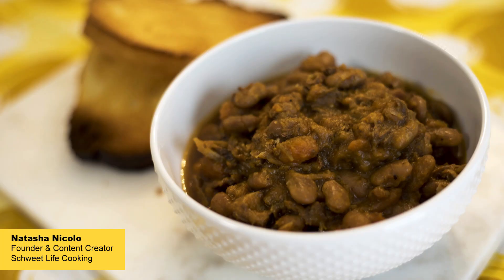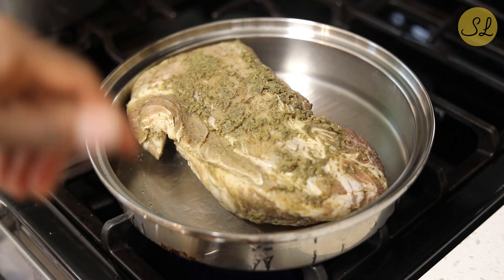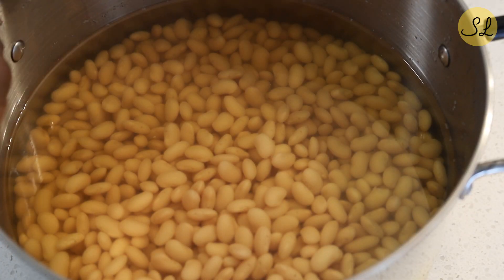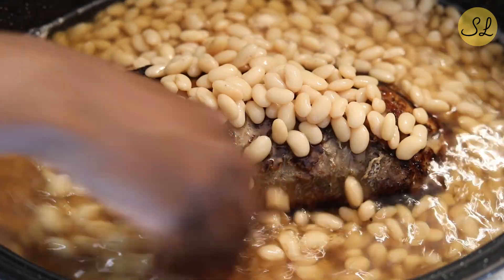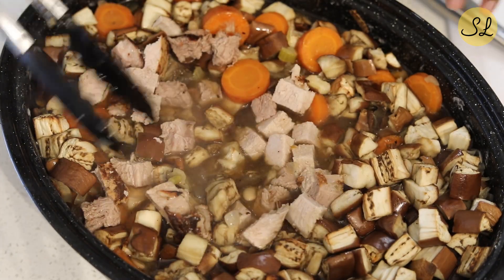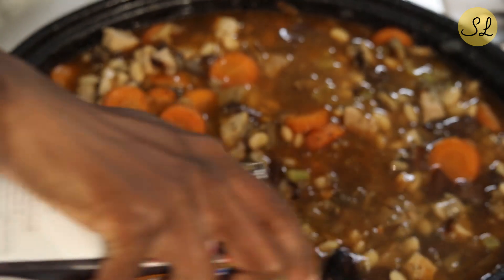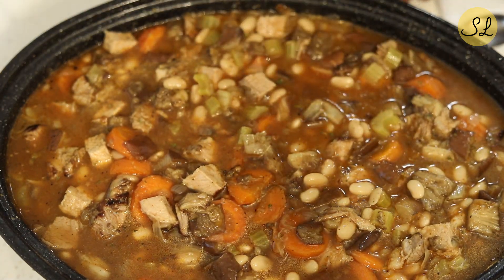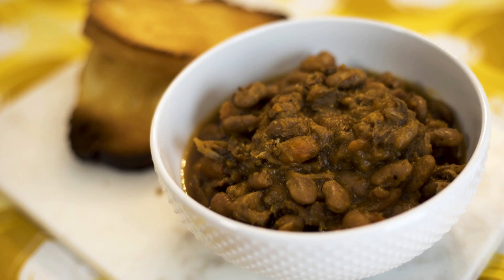Cassoulet Recipe: Slow-cooked stew of pork, white beans, and vegetables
Cassoulet is what I would consider a perfect cold-weather Sunday meal. In some ways, it’s reminiscent of chili but doesn’t fully cook on the stovetop. In my version pork loin, beans, and vegetables cook slowly in the oven to form a filling and flavorful stew.